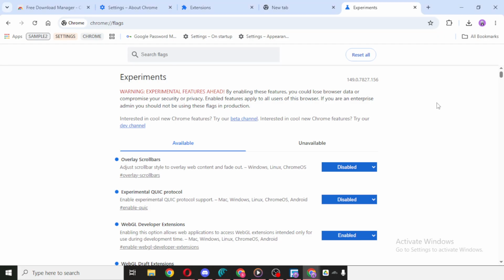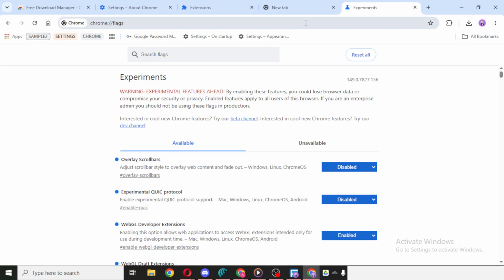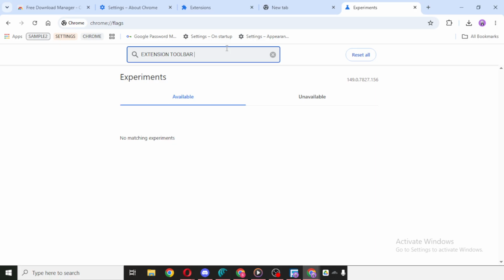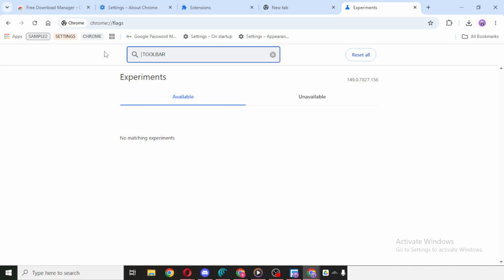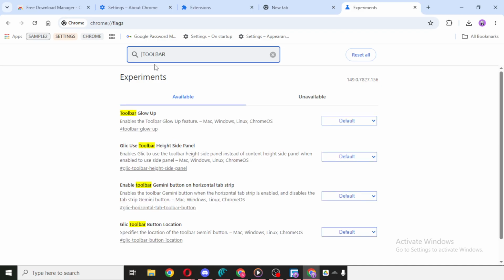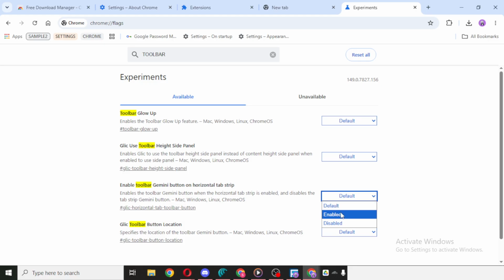How to enable or disable extensions toolbar menu in Google Chrome (full guide 2026)